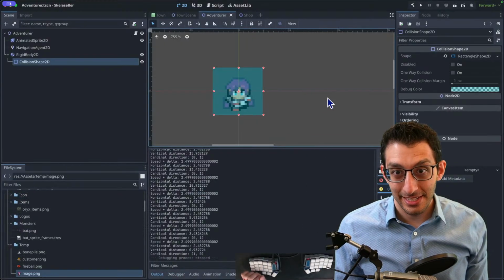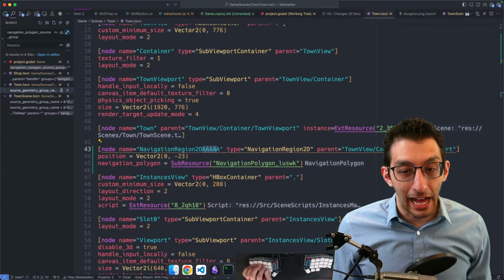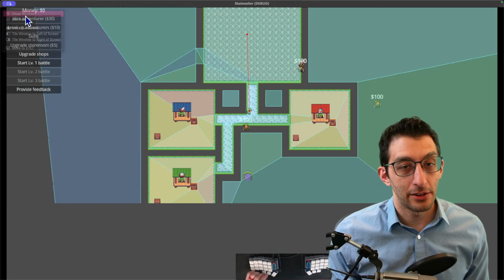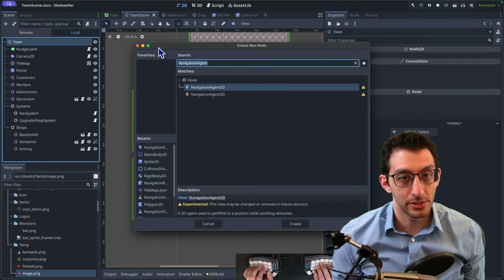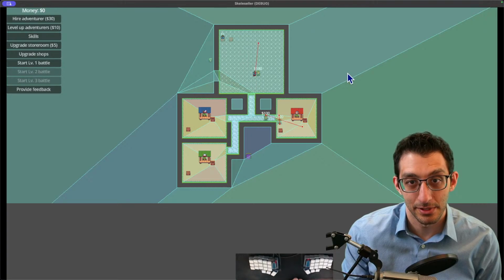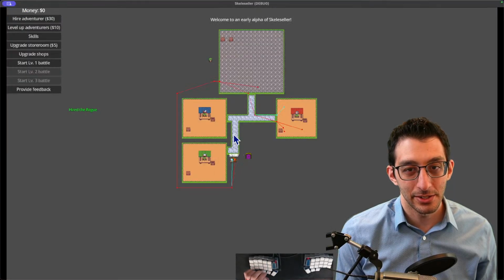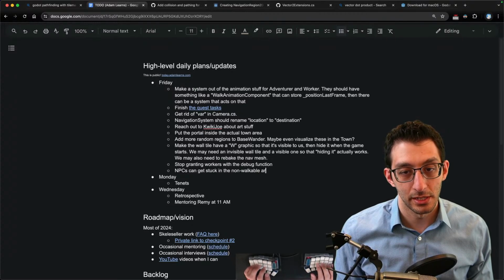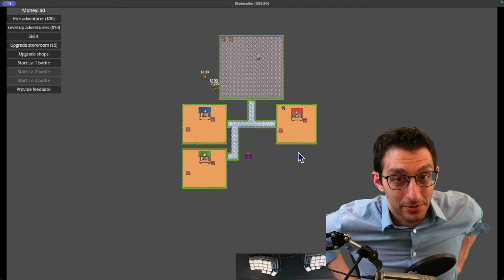Wrapping up pathfinding (Skeleseller day 19½, C# and Godot)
Whew, there was quite a lot to do with pathfinding. Let's see if we can wrap it up!